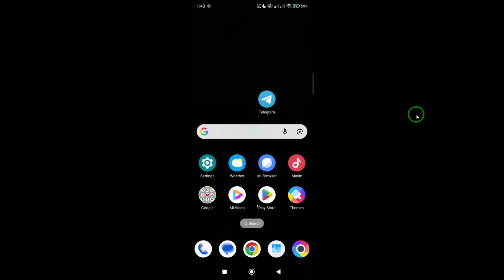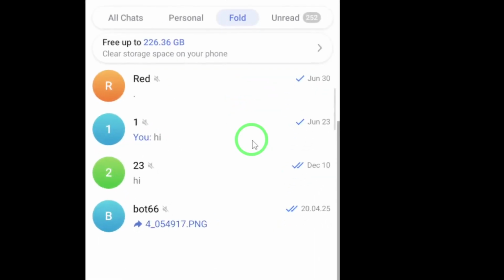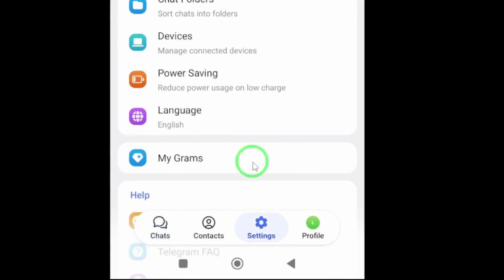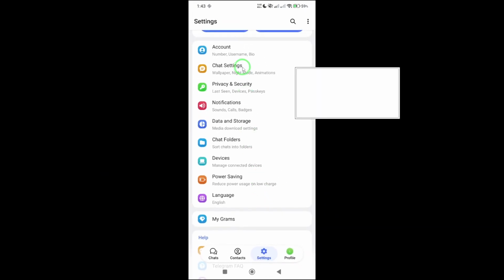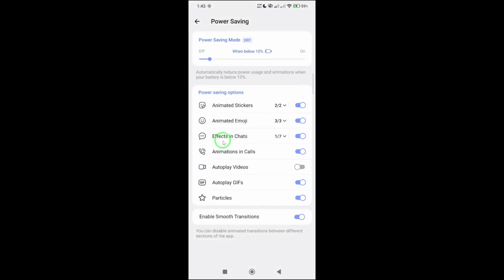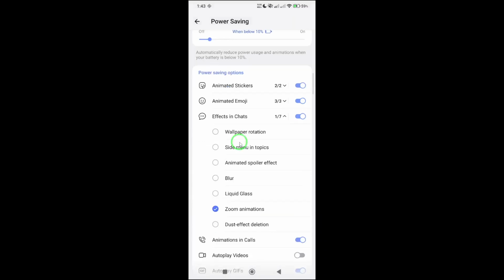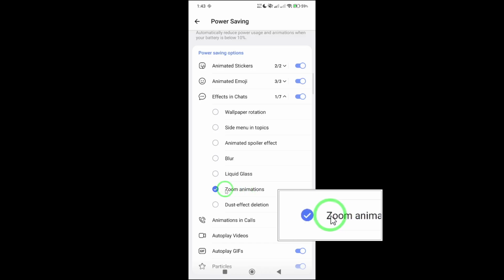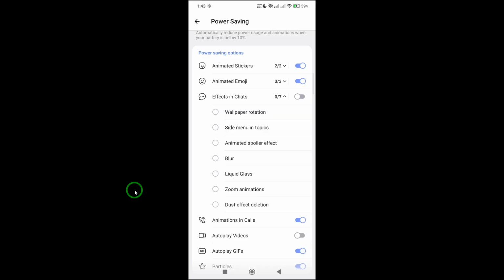How to Disable Zoom Animations in Telegram (Updated)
Learn how to disable Zoom Animations in Telegram (Updated) to improve performance and reduce unnecessary visual effects while chatting. This quick guide will help you adjust Telegram settings for a smoother and more efficient messaging experience.

1. Open the Telegram app

2. Tap the ☰ Menu

3. Tap Settings

4. Tap Chat settings

5. Scroll down & tap on Animations

6. Under Power saving options tap on Effects in Chats

7. Uncheck Zoom Animations-

Chapters:
00:00 Intro
00:12 Soultion
01:05 Outro